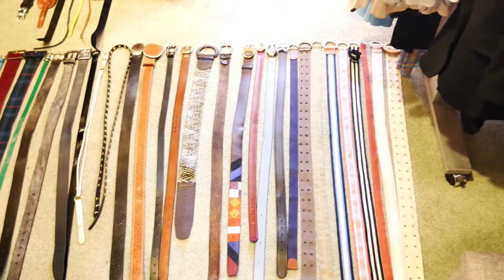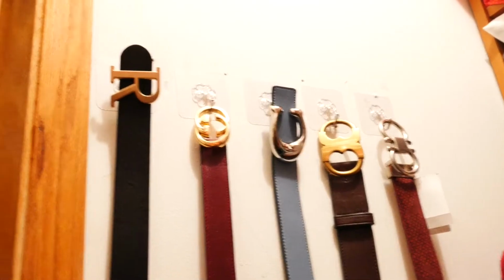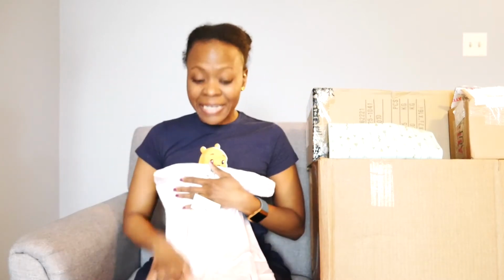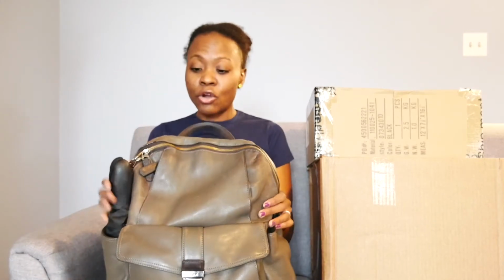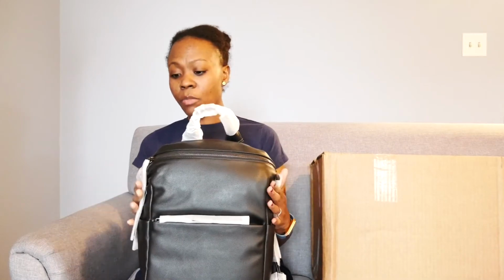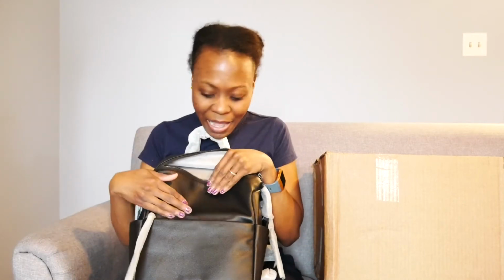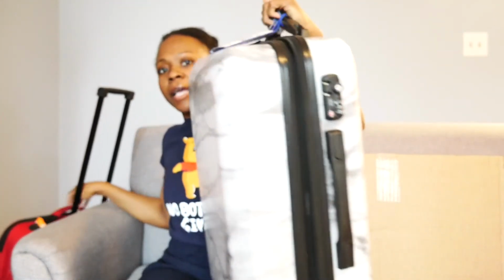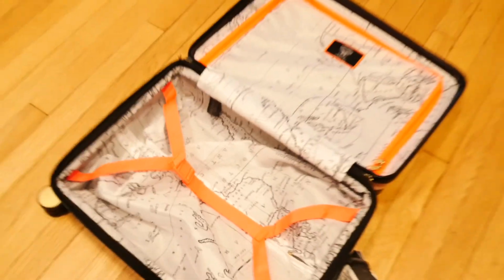LUXURY NORDSTROM HAUL | Everything Is On Sale!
THE WHOLE WORLD IS ON SALE:
- STOCKS
- COMMODITIES
- SERVICES
- AND. Clothes, Shoes, Bags, YOU NAME IT!

While the more important things we should be focused on capitalizing on right now are the low interest rates, lower stock prices, and deals on services; we can also have a little bit of fun (where & if possible) and get some of the things you've always needed or wanted.
BECAUSE IT'S ALL ON SALE!

Camera: Panasonic LUMIX G7
Lights: HPUSN
Ring Light: Limo Studio